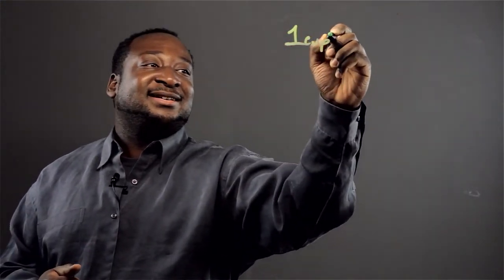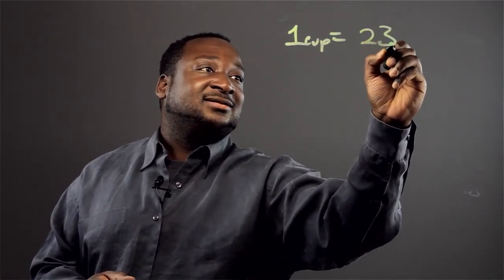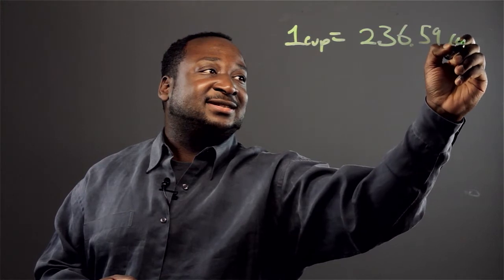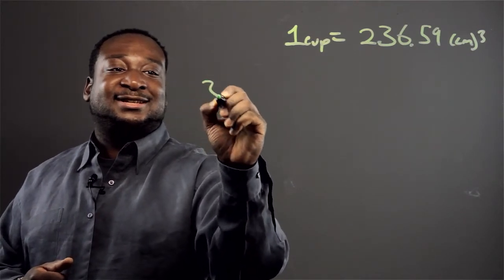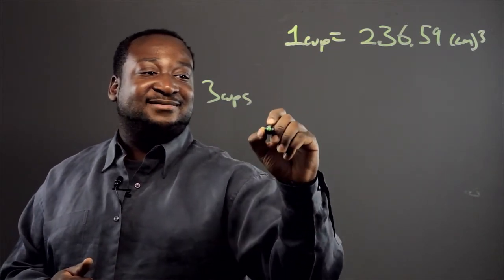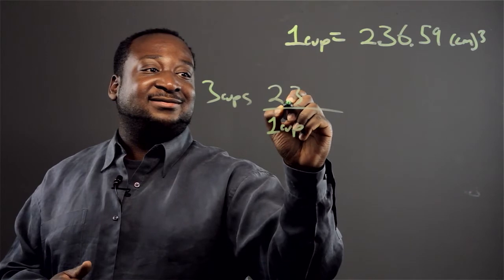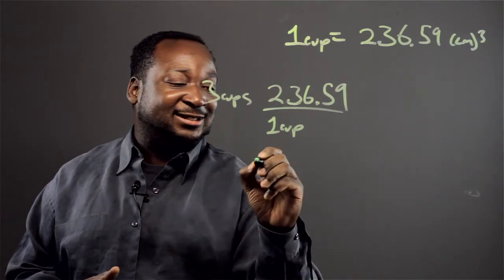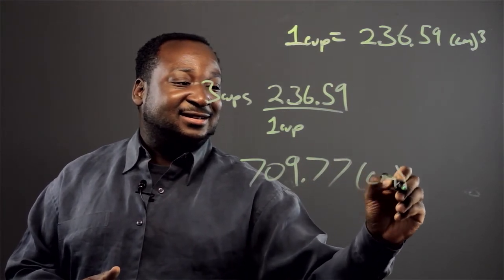How to Convert Cups to Cubic Centimeters : Math Skills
Converting cups to cubic centimeters only requires a very basic equation. Convert cups to cubic centimeters with help from an expert in computers, with two degrees in both Computer Science and Applied Mathematics from the New Jersey Institute of Technology, in this free video clip.